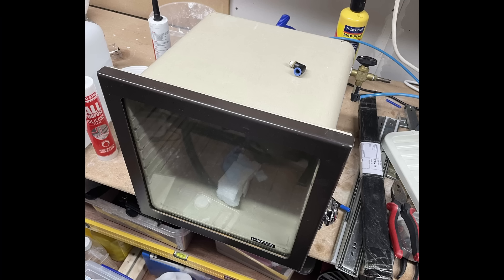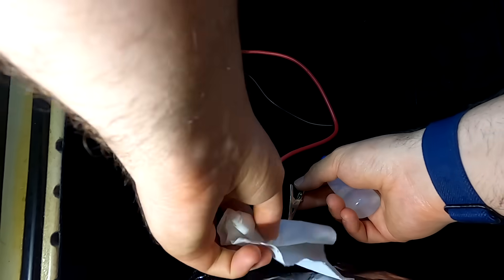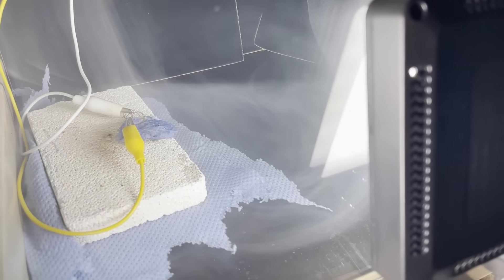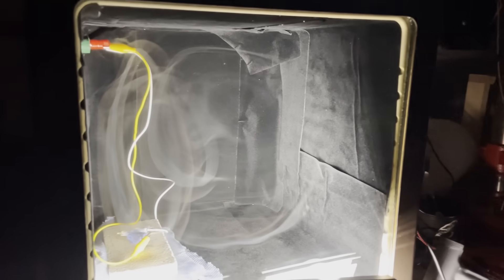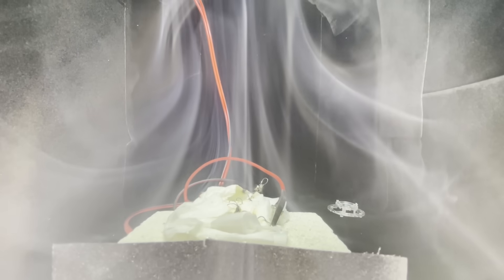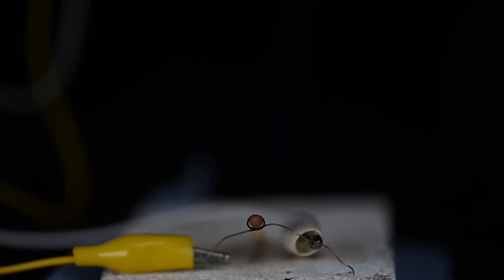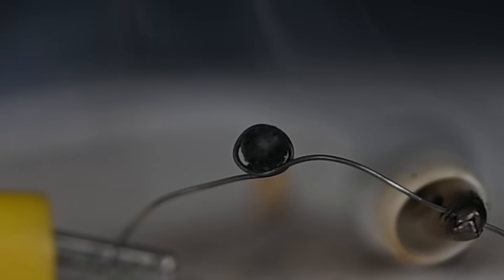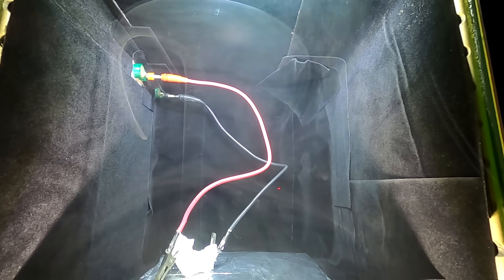What does Convection look like in a Vacuum?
In this video I show what smoke looks like under vacuum conditions. The smoke is generated by vaporising smoke (fog) fluid inside a vacuum chamber. I also demonstrate lighting a match in the same conditions.

*FAQ*:
*What is a vacuum?*
From wikipedia: "_A vacuum (pl: vacuums or vacua) is a space devoid of matter [...] In engineering and applied physics on the other hand, vacuum refers to any space in which the pressure is considerably lower than atmospheric pressure._"

*If there is smoke it's not a vacuum.*
Not really a question but please refer to the definition of a vacuum. The vacuum in the video is between 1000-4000 microns (I wasn't keeping too precise of a monitor on it at the time)

*You can't have smoke in a vacuum because there is no oxygen*
From wikipedia: "_Smoke is a suspension[3] of airborne particulates and gases[4] emitted when a material undergoes combustion or pyrolysis. Pyrolisis_". Pyrolysis can occur in a vacuum and actually does in this video (although I did not mention it which I should have done). At some points through the video I cranked up the heat so much that it pyrolised the paper. In addition I also light a match in a vacuum which has the oxidiser built in so complete combustion occurred as well.

Affiliate links to stuff I use (if you click on the link and make a purchase I will get commission which will help me fund future videos - at no cost to you)

The "Regular" vacuum chamber I briefly show in the video
Fog fluid if you want to try this yourself
The felt I used to line the chamber
The camera I use for some shots
The lens I used to take some of the shots
The phone I used to take others
The GoPro I used for the timelapses
The vacuum gauge I use
The audio processor and mic I use
The rectangular lights that I use for some of the shots